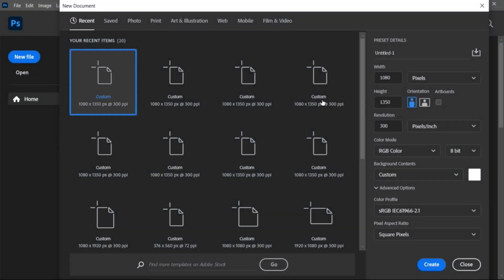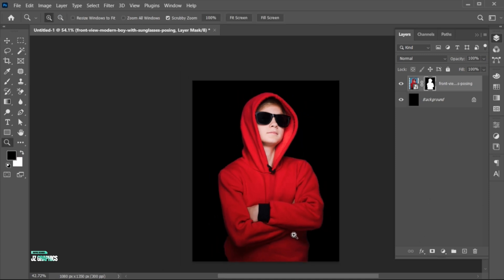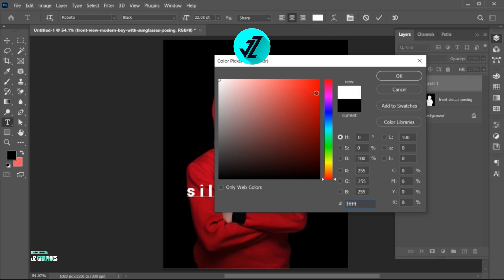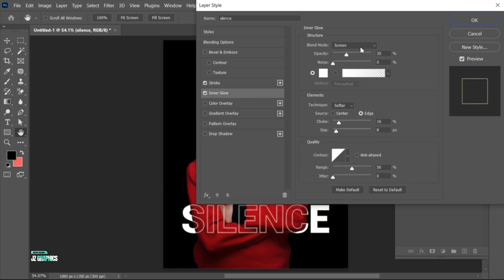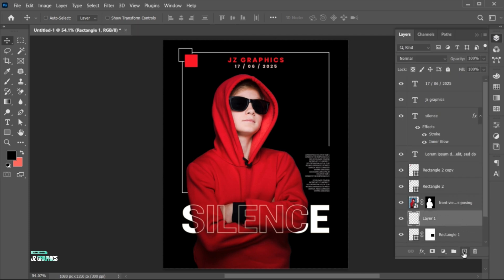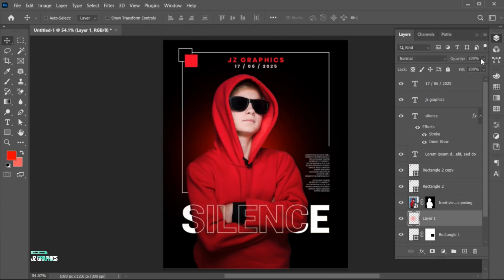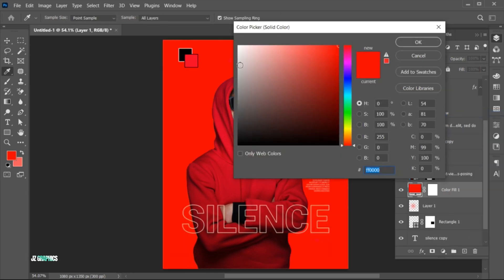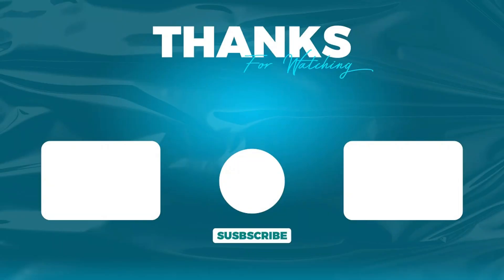Modern Poster Design in Adobe Photoshop | Creative Poster Design | Photoshop Tutorial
In this tutorial, I will teach you how to Create Modern Poster Design in Adobe Photoshop | Creative Poster Design | Photoshop Tutorial

poster design,
nature poster design,
nature poster design photoshop,
greenery poster design,
greenery post idea,
outline stroke,
text stroke,
stunning graphic design,
graphic design idea,
creative poster 2025,
creative cloud,
trending poster design in photoshop,
creative post idea,
modern posters design ideas,
create modern poster in photoshop,
simple and easy poster,
poster designs 2025,
trending poster designs 2025,
photoshop tutorial,
photoshop 2025,
jzgraphics,